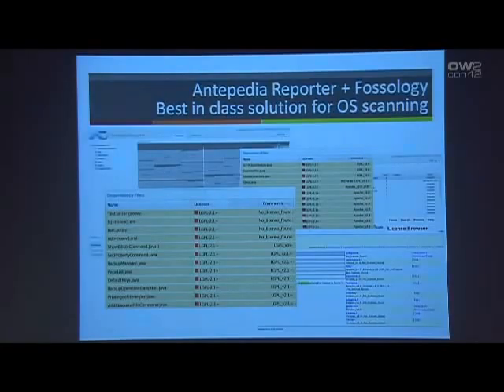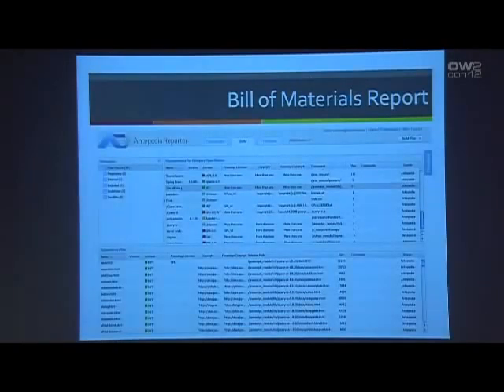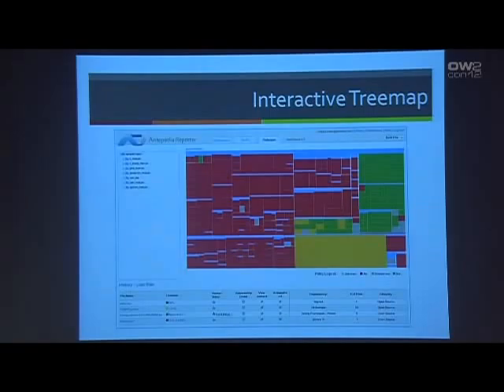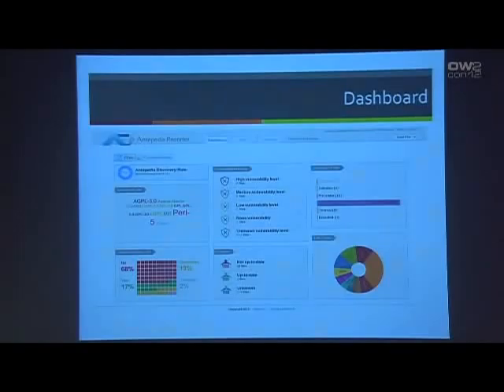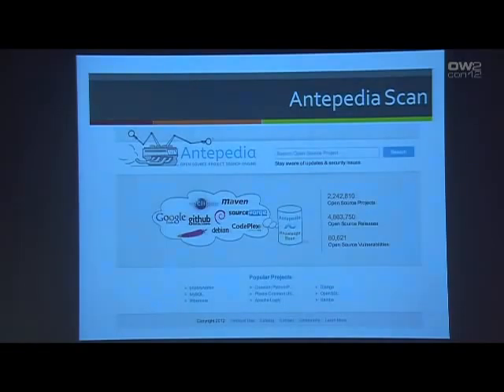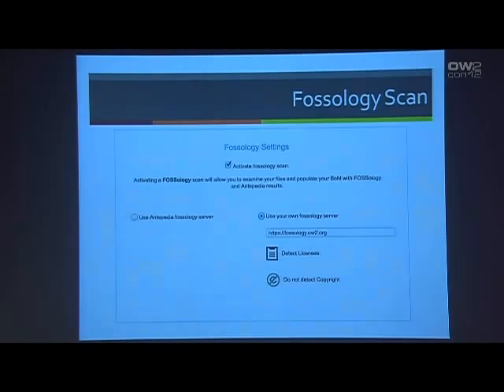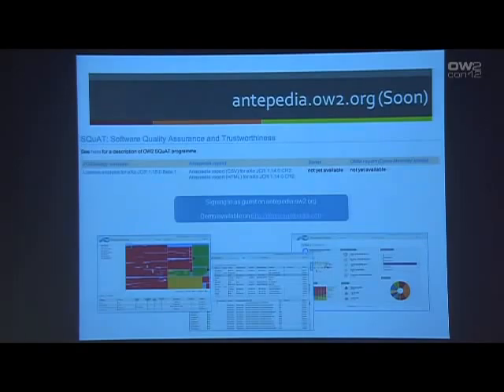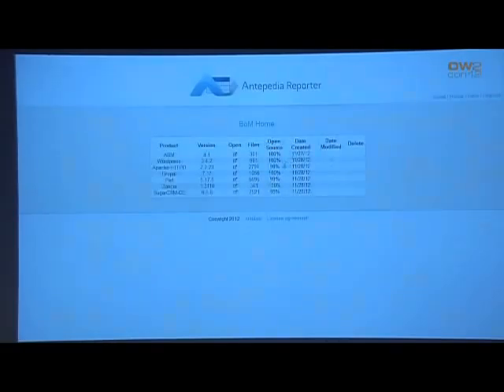OW2con'12 Williams Lamar & Philippe Bolac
Open Source Governance in the OW2 SQUAT program, using Fossology and Antepedia Reporter -  Williams Lamar & Philippe Bolac, Antelink
Abstract : During this talk we will describe how tools dedicated to open source components and source code scanning like Fossology or Antepedia Reporter help development tools to enforce open source licensing policies.